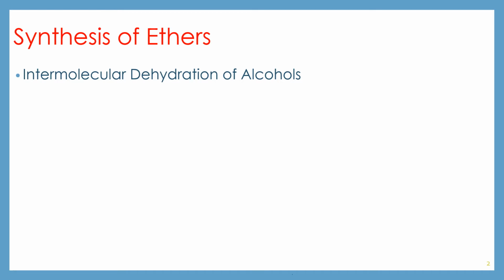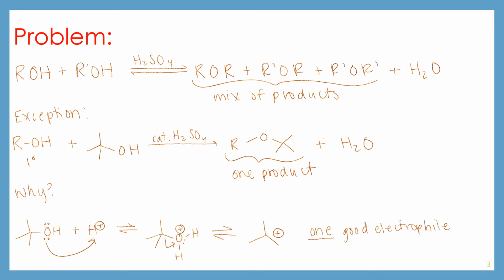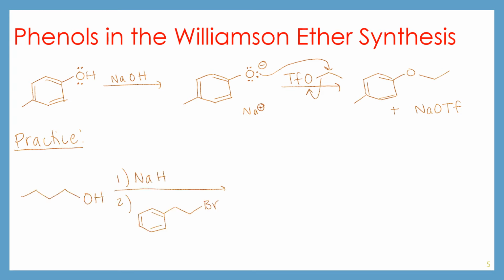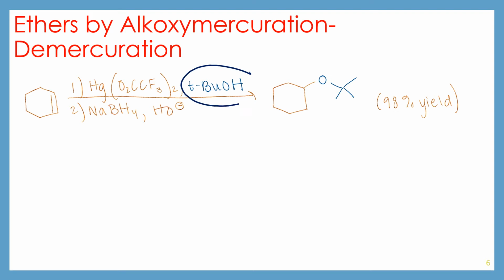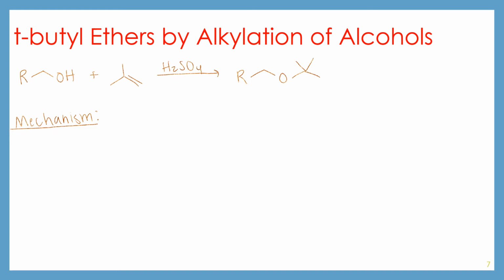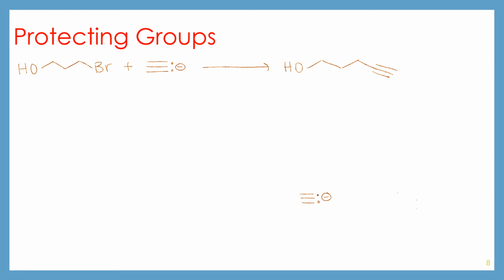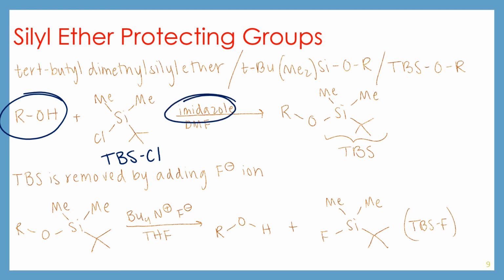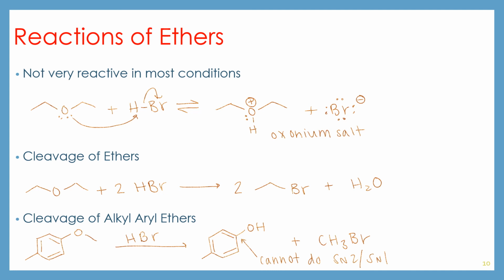Chapter 11 Part 3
Synthesis and Reactions of Ethers